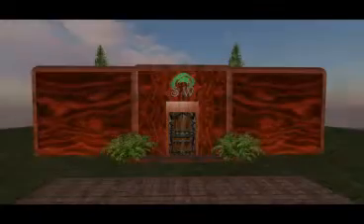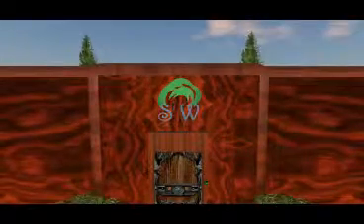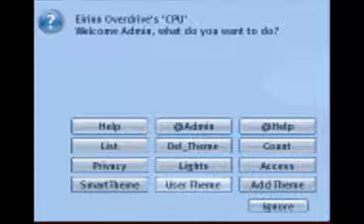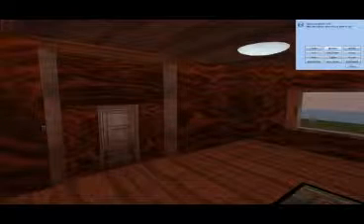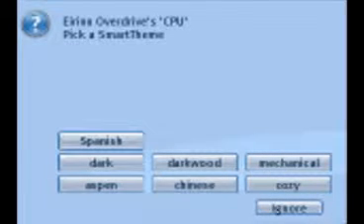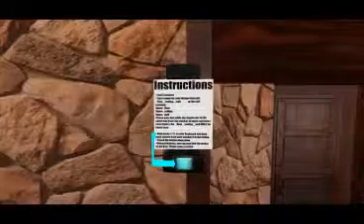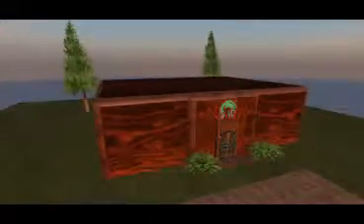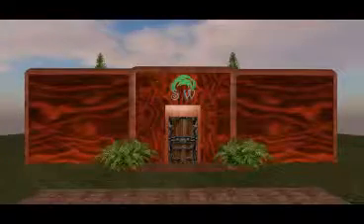SmartWood Model 1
This is a video i made so i can give you a little tour of the SmartWood apartment.

Sorry about my Enlish, I live in Denmark :)